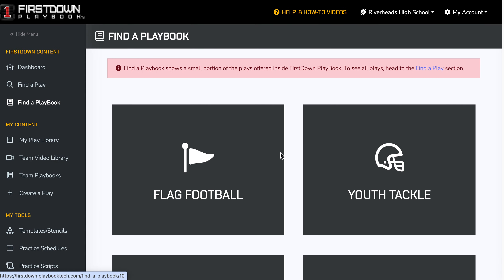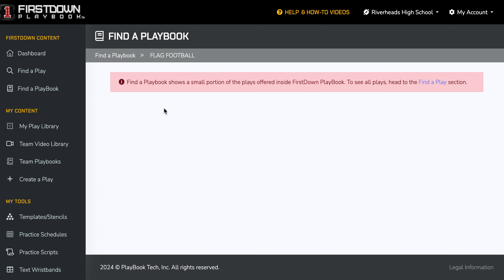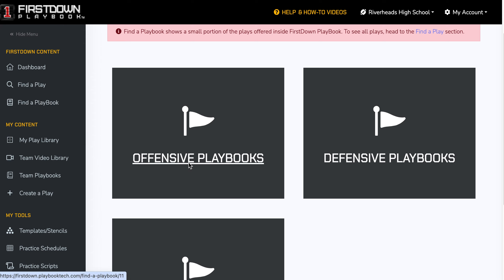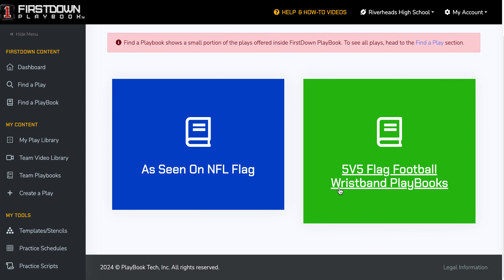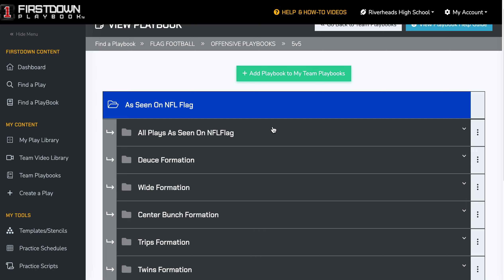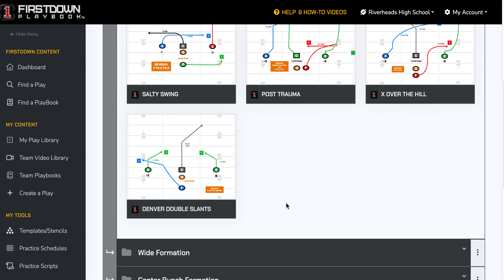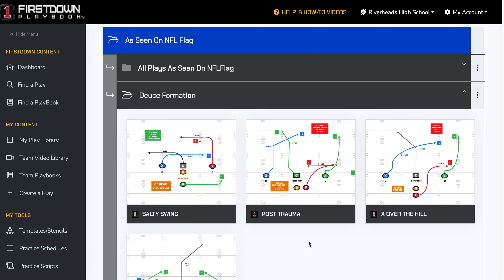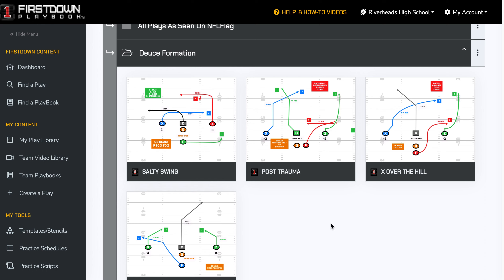NFL Flag Plays Are All In FirstDown PlayBook Find a PlayBook Section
You can find every NFL Flag football play out there in our Find a PlayBook section. The big difference is you can edit these plays and make your playbooks and wristband sheets here too.